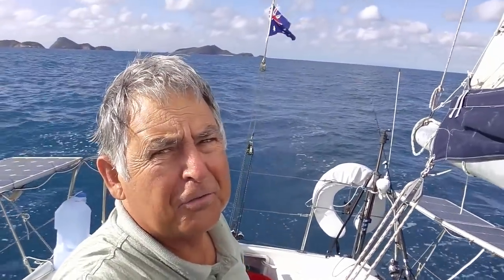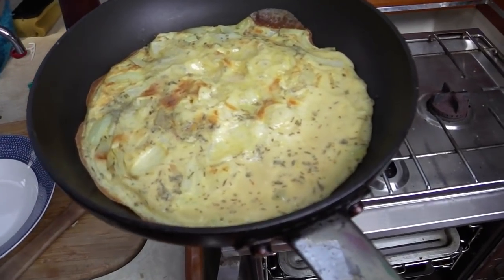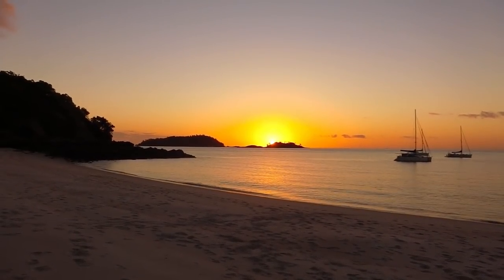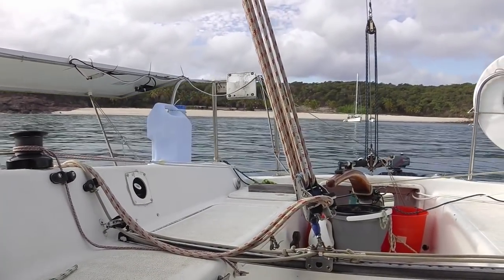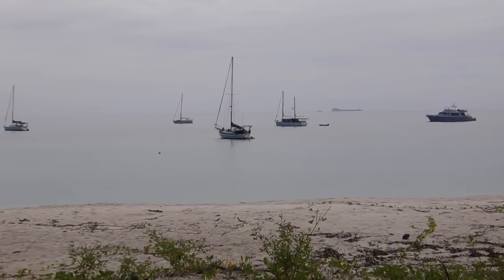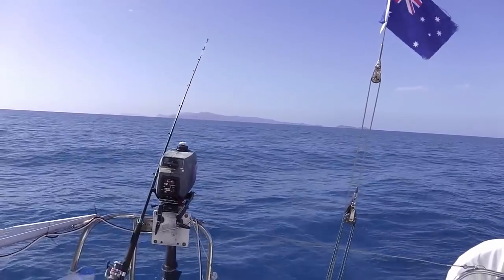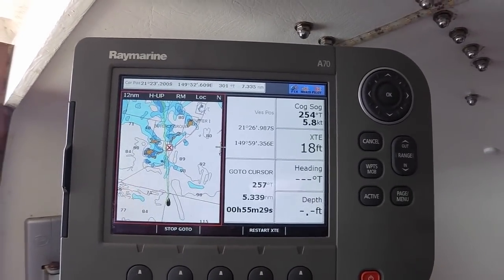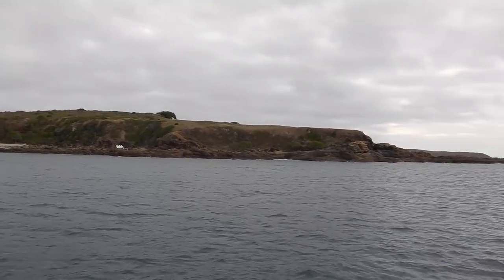Quadruple Bypass Survivor Making Tracks 2021 Leg 12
I am Quadruple Bypass Survivor 4 years I have been sailing my boat around as soon as I could pull the anchor up !  I think I could of gone back to work but lying in a hospital bed for a few weeks get you thinking.
This leg is from Hexham to Percy Island onto Digby Island let the adventure begin.